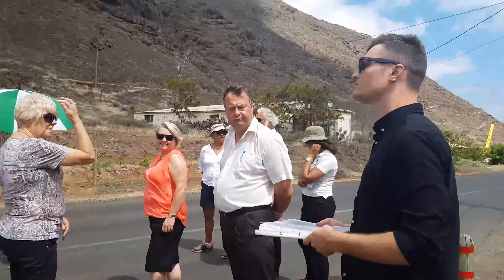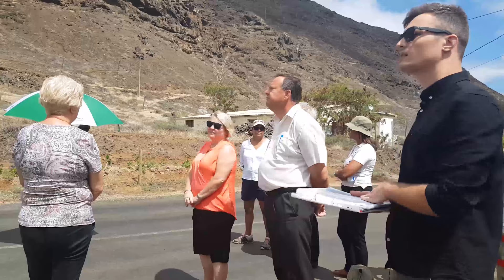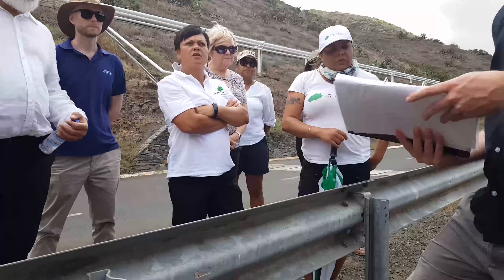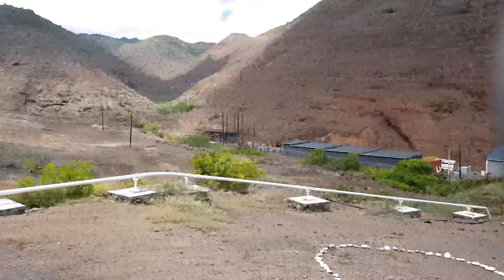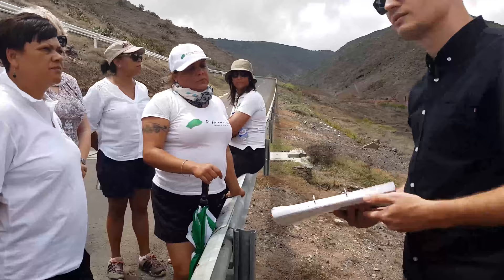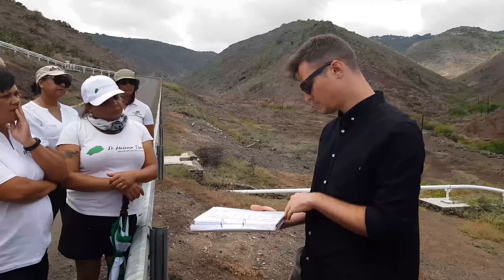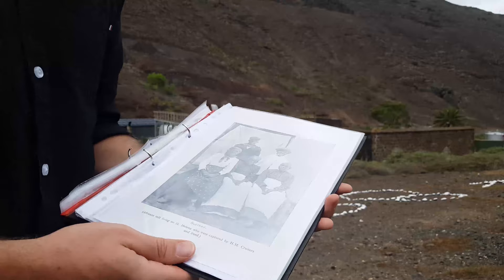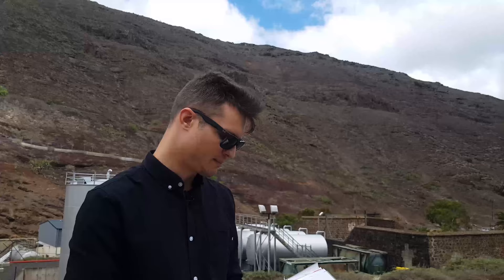St Helena's Liberated African Story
A fragment of the Liberated African Story is told through a tour conducted within Rupert’s Valley by Director of the St Helena Museum, Adam Sizeland.  Adam recounts the journey and conditions faced when the Liberated Africans arrived to St Helena’s shores, for many St Helena was their final resting place.

(Warning: Viewers might find some content distressing)